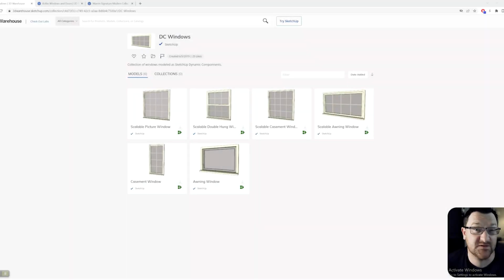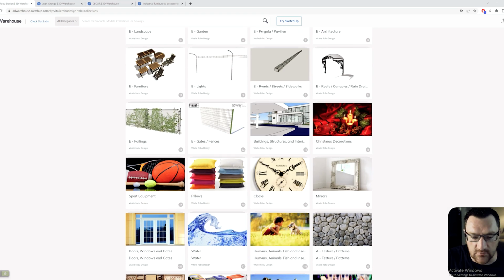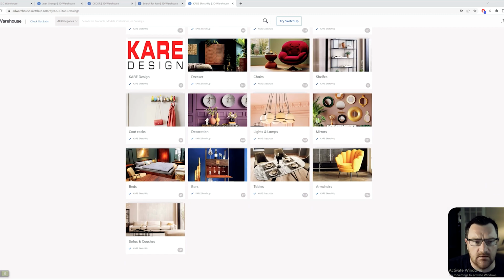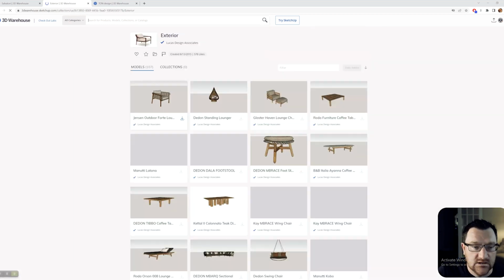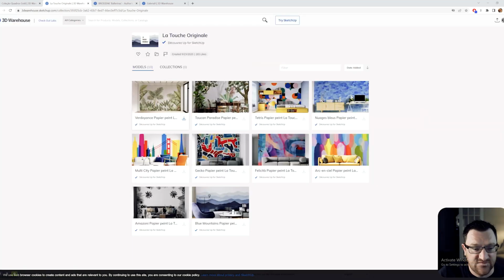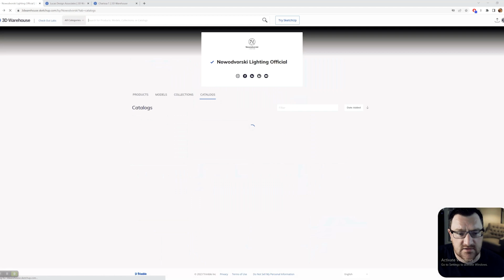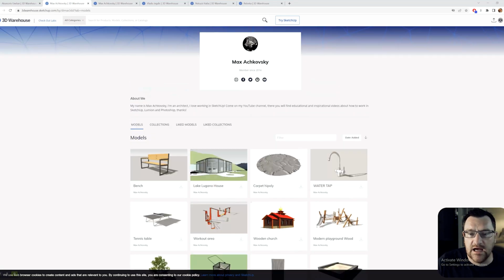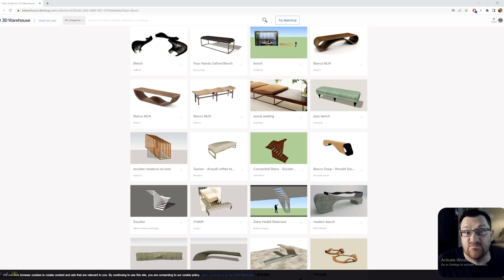SketchUp Warehouse Best Collections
Hi everyone,

In this video I wanted to share what I think are the best collections for interiors. These are the collections that I use, and that my students use. These models are great for decorating and designing interiors. A huge thanks to all the SU users who made and creted these collections;

W👉 All of my training content is moving to Youtube, so look out for a series of long format videos with projects from start to finish! I no longer have the time to update and work on tutorials, so everything is being place don Youtube for free. This a great place to start if you want to learn a SketchUp/D5 Render /Photshop workflow.

Thanks!